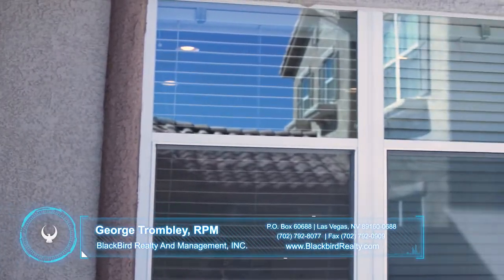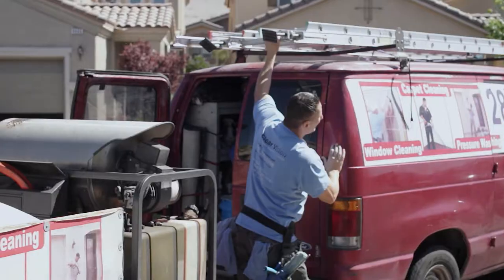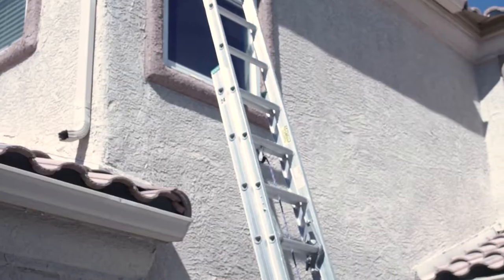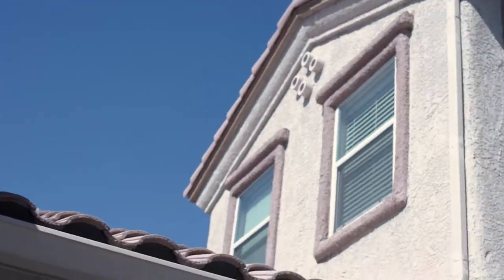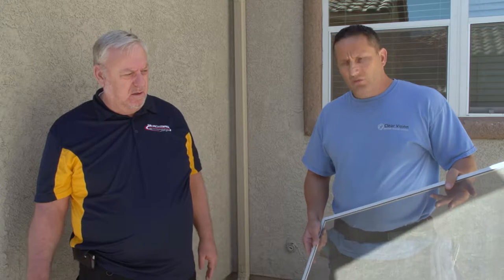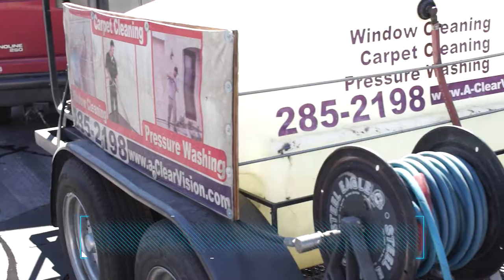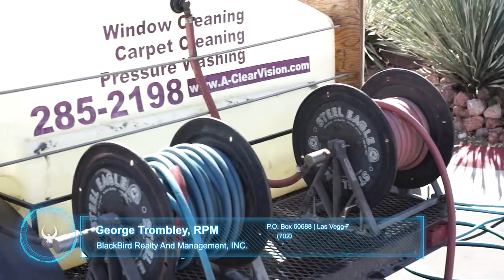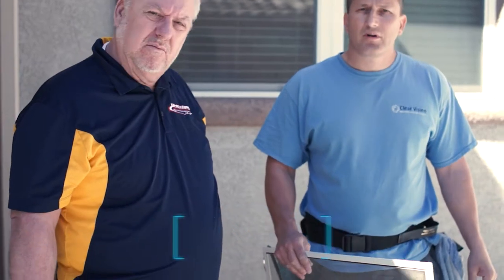Windows and Screens Move-Out Inspection Video by Blackbird Realty Las Vegas Property Management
1810 E Sahara Ave #219, Las Vegas, NV 89104, USA

While the tenant can easily clean the windows from the inside, a professional window cleaner may need to be hired to clean the windows from the outside. Stephen is our go-to guy when it comes to cleaning external windows and as what you see in the video, cleaning this particular window will cost $16 and for every upstairs window, that is going to be $8 each. They will also take down the screens and pressure wash them. These will be the costs that will taken out of your security deposit if we find the windows dirty and the screens dusty.

1810 E Sahara Ave #219, Las Vegas, NV 89104, USA